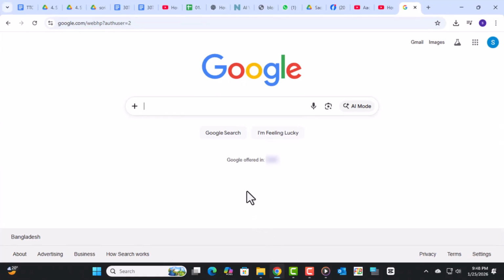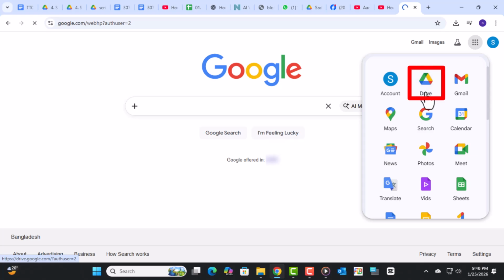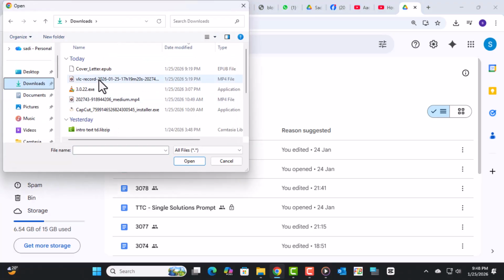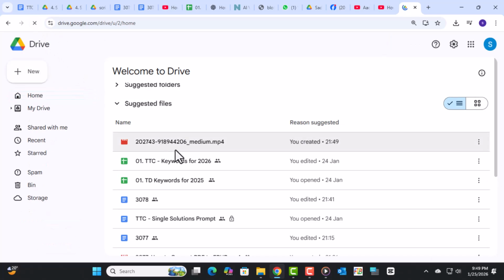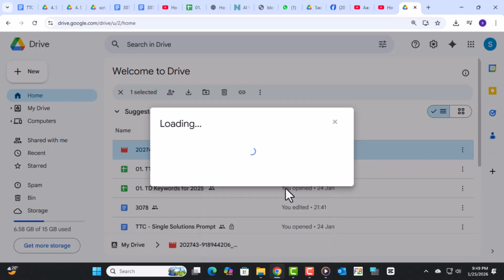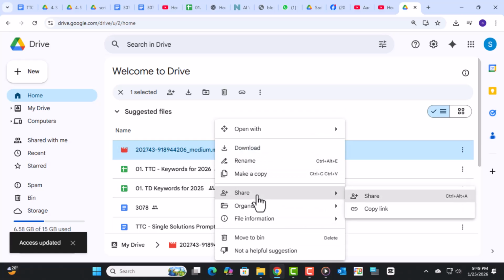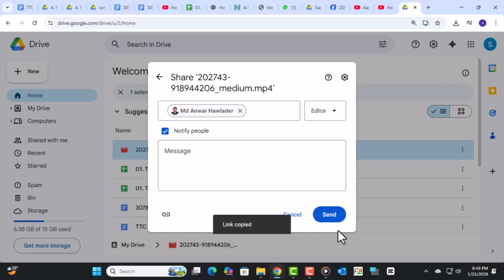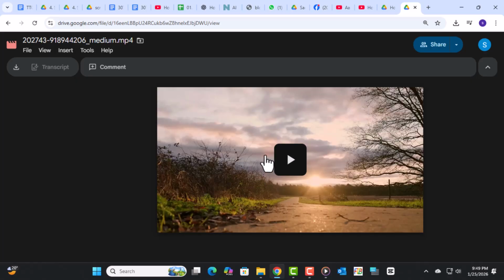How to Convert Video Files to a Web Link | Step-by-Step Tutorial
📝 This tutorial provides a complete step-by-step guide on how to convert video files to a web link using Google Drive. You will learn how to upload your video, generate a shareable link, and manage access permissions for different sharing needs. The process is broken down into simple, easy-to-follow steps suitable for beginners. By the end, you'll be able to share your videos online with anyone via a simple web link. This method is perfect for sharing large video files without using email attachments.

-- TIMESTAMPS --
0:00 Introduction
0:13 Step 1: Open Google Chrome
0:18 Step 2: Access the Apps Menu
0:28 Step 3: Open Google Drive
0:33 Step 4: Start File Upload
0:40 Step 5: Select Your Video File
0:48 Step 6: Wait for Upload to Complete
0:57 Step 7: Locate & Share the Video
1:07 Step 8: Create a Public Link
1:19 Step 9: Share with Specific People
1:39 Step 10: Test the Web Link